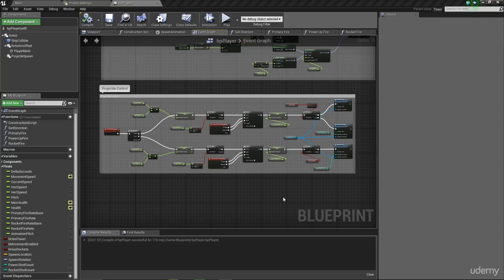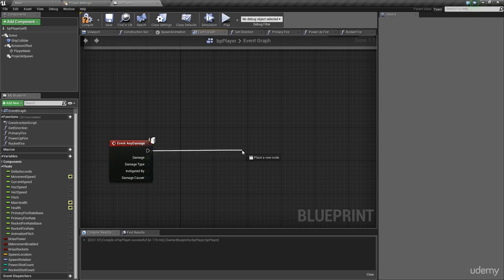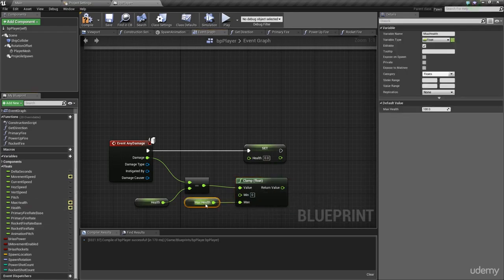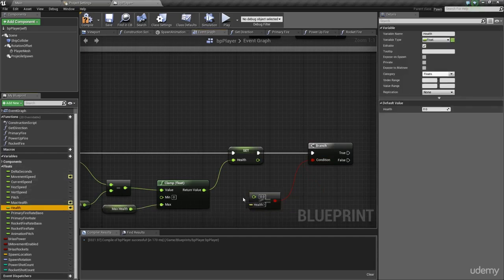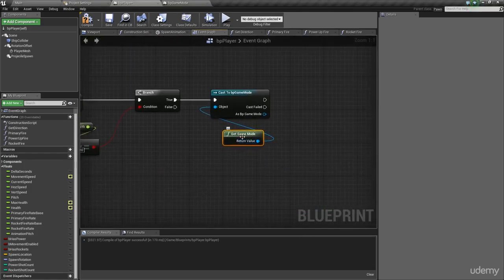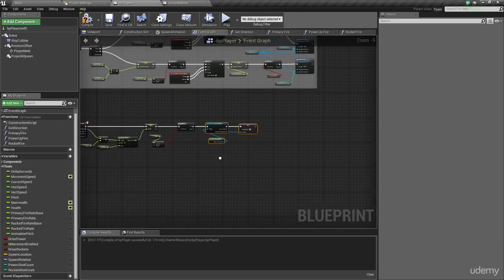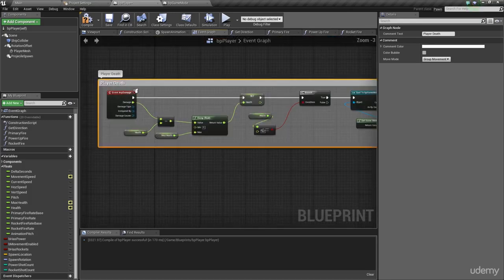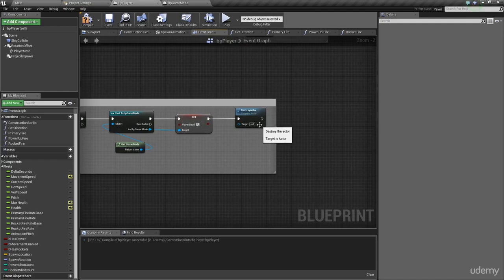32.bpPlayer Player Death--Make a Game Prototype in UE4